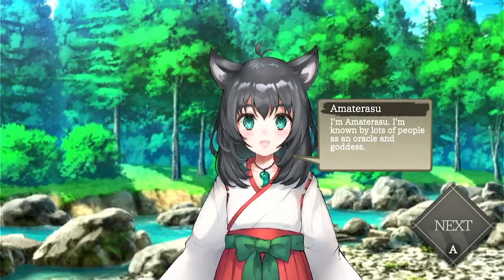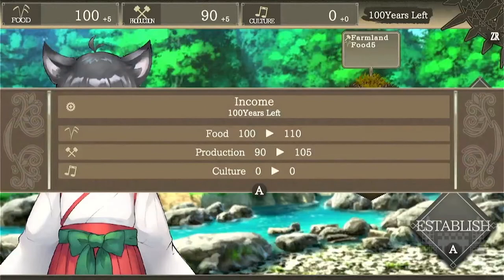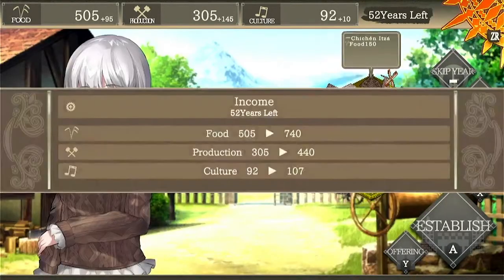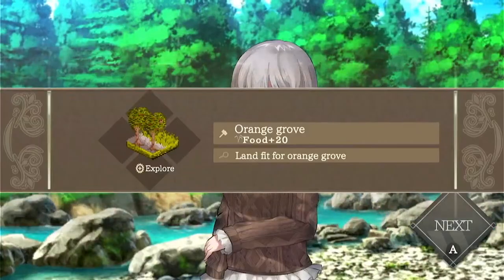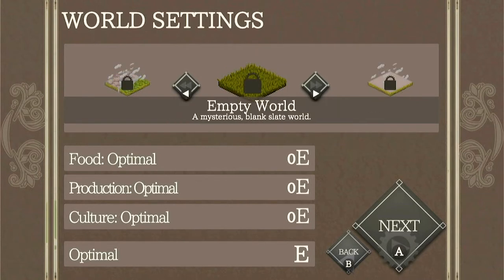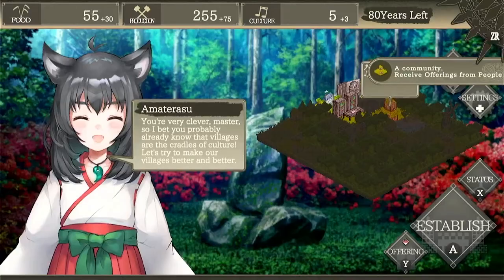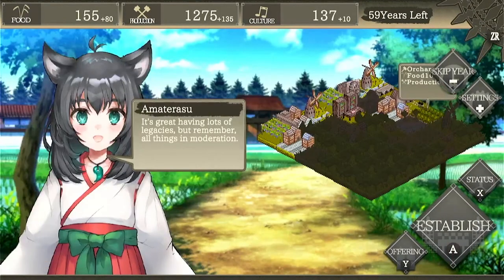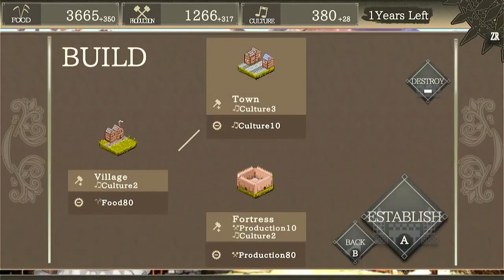The Hundred Year Kingdom Review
Developed by kaeru-san games, The Hundred Year Kingdom is a cozy world building simulation game. This review was completed on Nintendo Switch, the game is also available on PC.

Create a world free of conflict in this innovative turn-based simulation. Work together with a mythical young goddess to develop a peaceful civilization over the course of a century.

00:00 A single century
00:10 Story
00:25 Gameplay
02:31 Graphics
02:54 Music
03:11 Summary